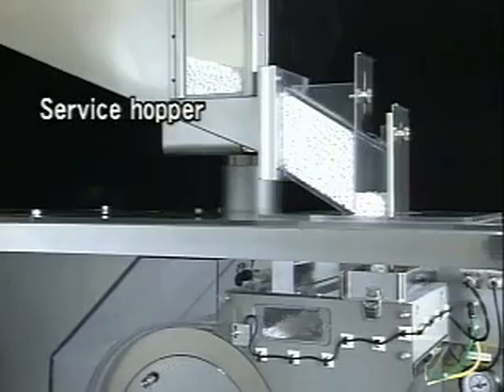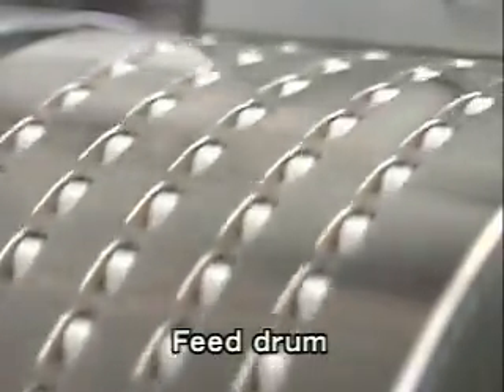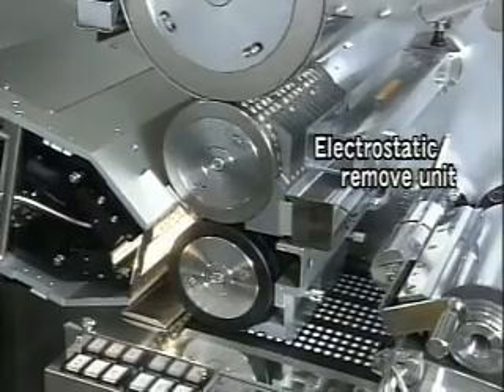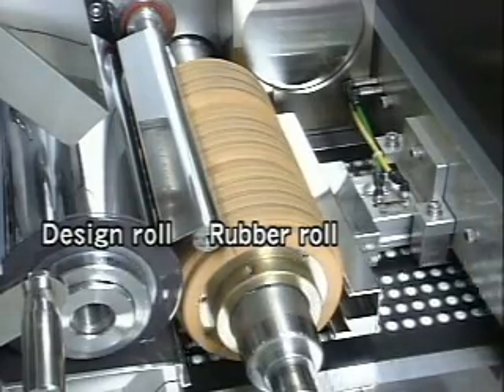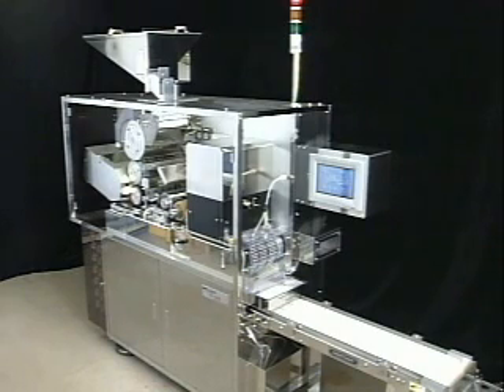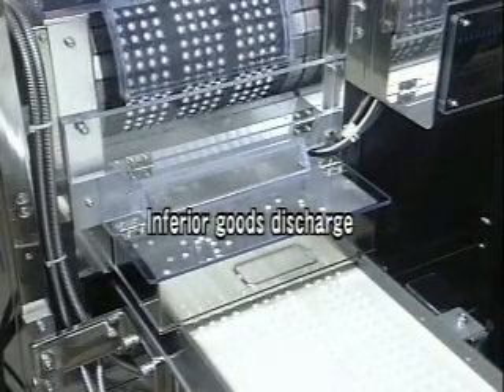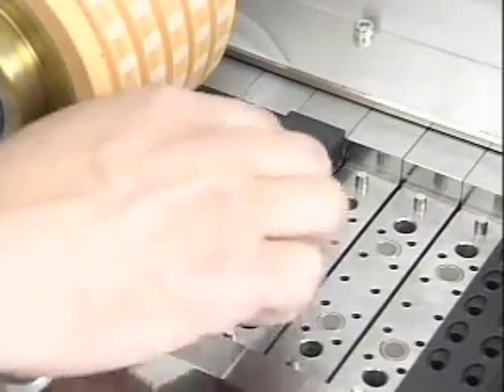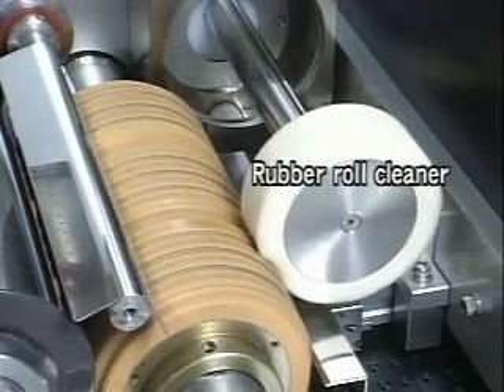Qualicaps Tablet Imprinting System with Inspection Function IS-500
The IS-500 is a tablet imprinting machine with additional inspection capabilities to sort out defective tablets due to appearance or print. The exceptional design of this machine, which complies with cGMP guidelines, provides extremely smooth handling one-sided printing* of sugar coated, film coated and irregular formed tablets. The IS-500 can print and inspect up to 500,000 tablets per hour.

*IS-500D is for double-sided printing.